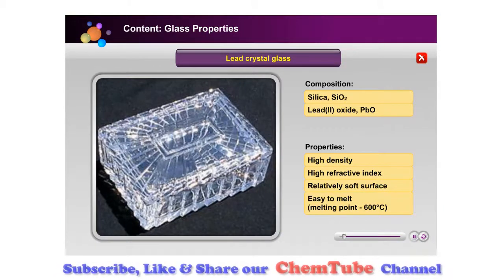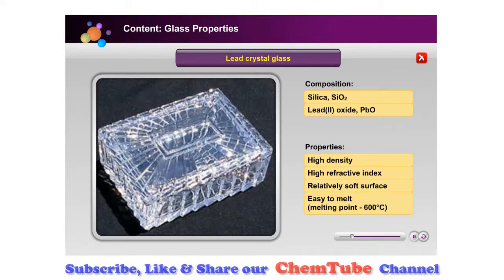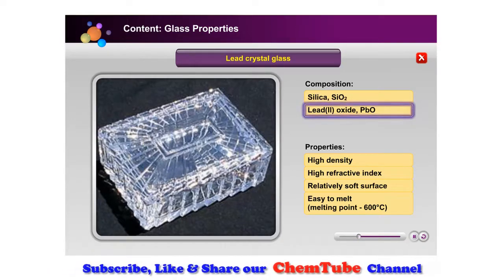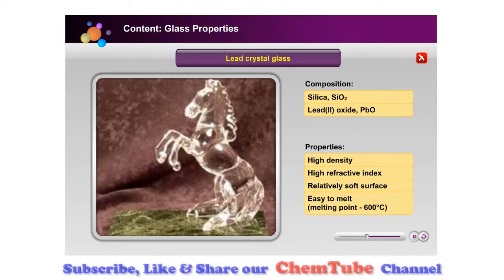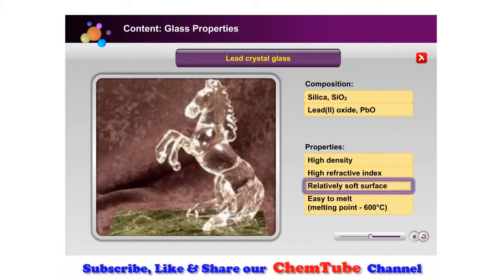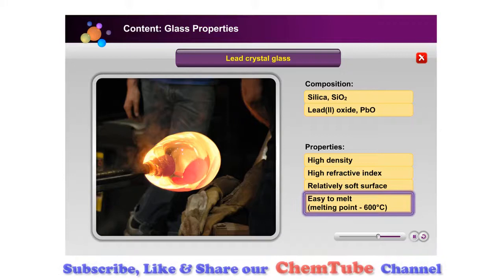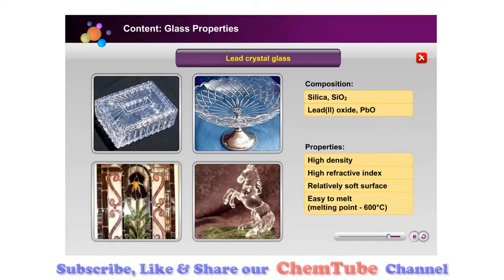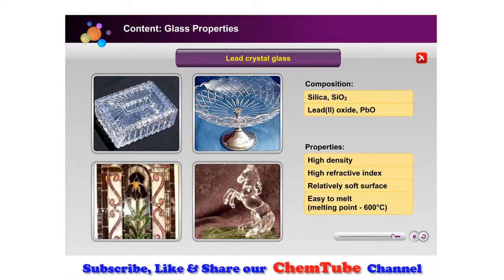Chemistry SPM: Composition of Glass & Its Uses (6 Minutes)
Chemistry SPM:
KBSM / KSSM: Manufactured substances In Industry

The main constituent of Glass is SiO2 (silica sand). This has a high melting temperature in the region of 1700 degrees Celcius and its state at this temperature is like syrup on a very cold day.